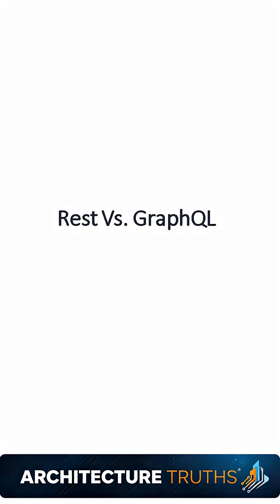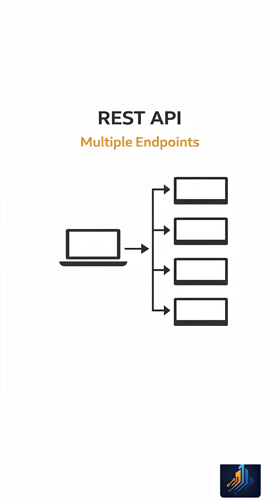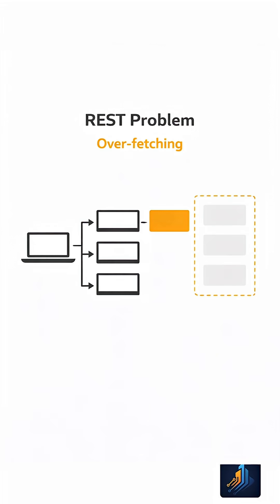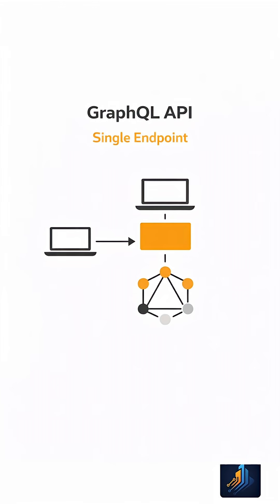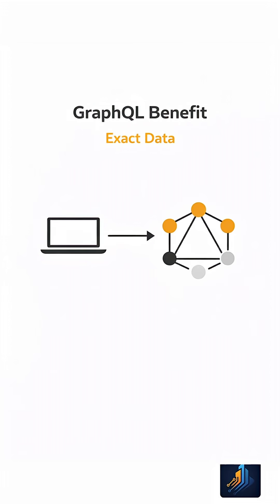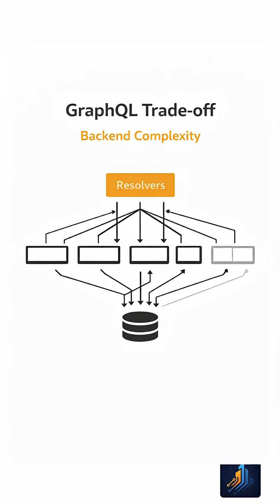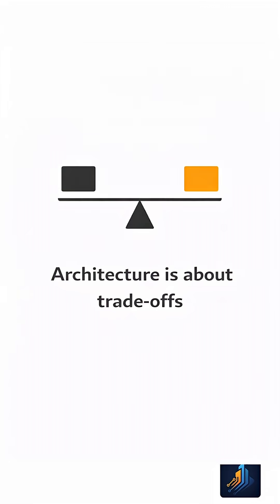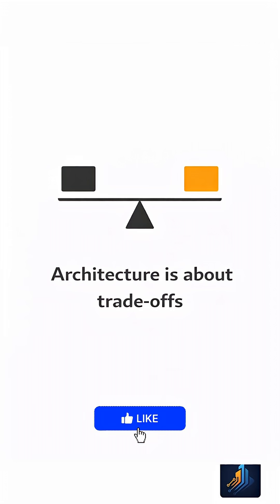REST vs GraphQL Explained in 30 Seconds ⚡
REST vs GraphQL — what’s the real difference?

REST uses multiple endpoints and is simple to cache,
but it often over-fetches data.

GraphQL uses a single endpoint and returns exact data,
but adds backend complexity.

There is no perfect API style — only trade-offs.

Follow @ArchitectureTruths for short, clear system design lessons.